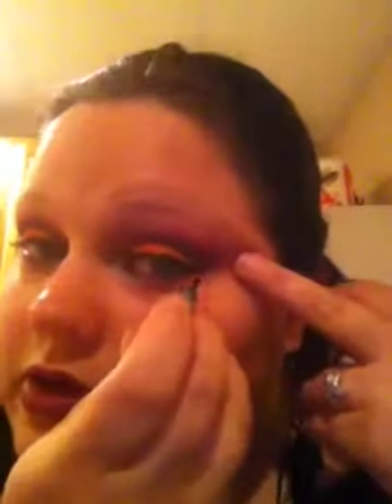Orange and purple eyeshadow tutorial